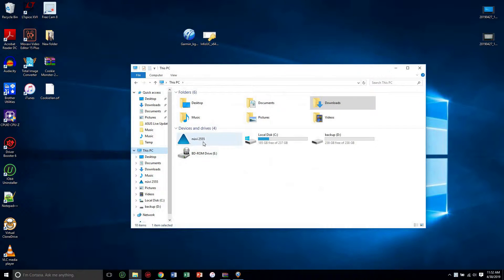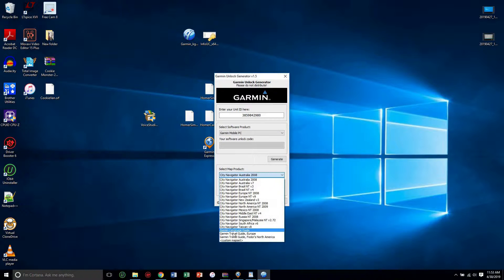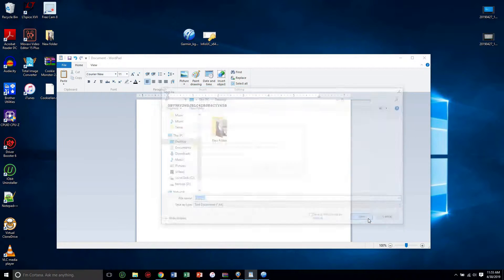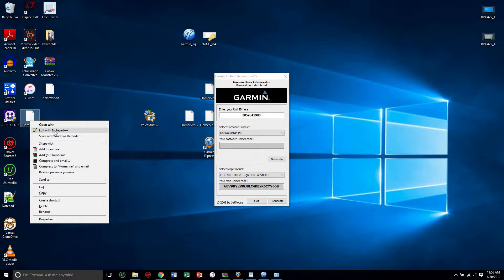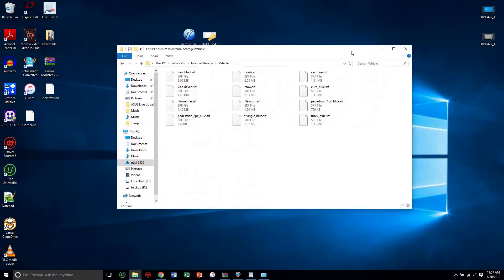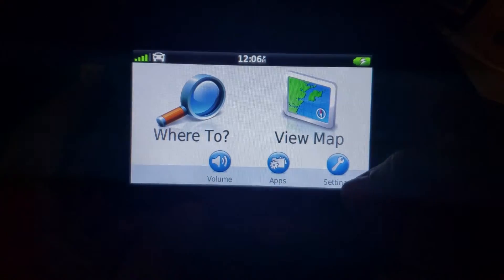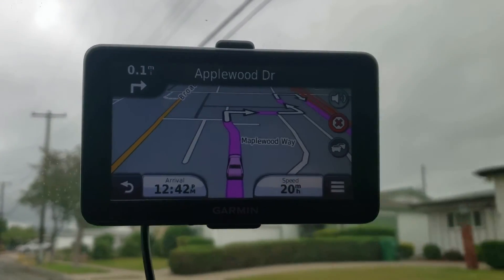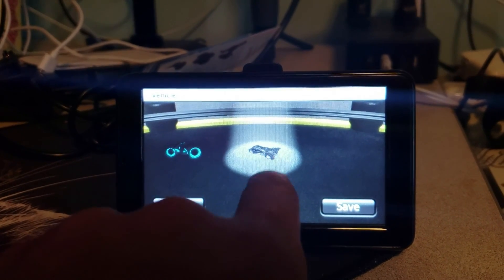how to add Homer Simpson Voice to your Garmin NUVI 2555 lmt & other icons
step by step how to get homer's voice into your garmin nuvi...also at end i show how you can import other icons such as the bat mobile and a tron legacy bike! hope you enjoy :) please subscribe if you can muh appreciated! here is link for all the files you will need: